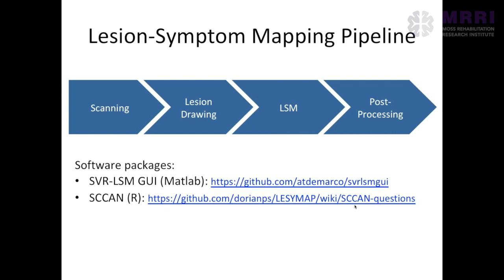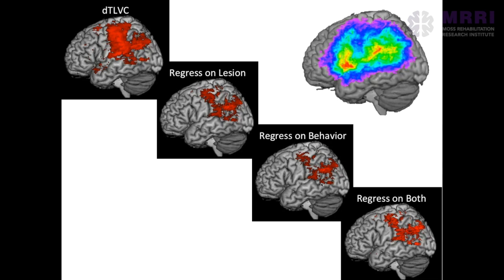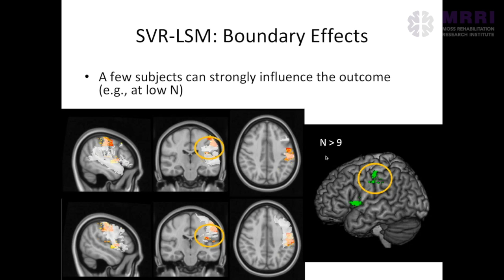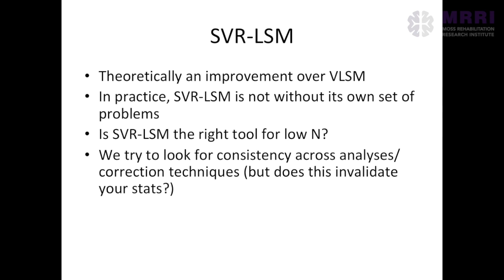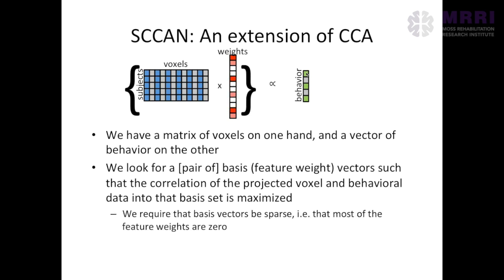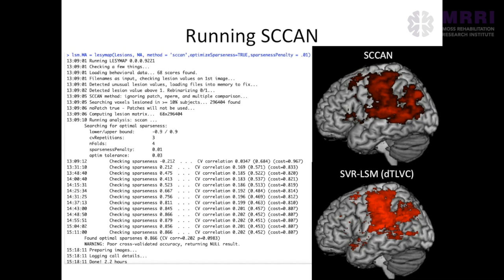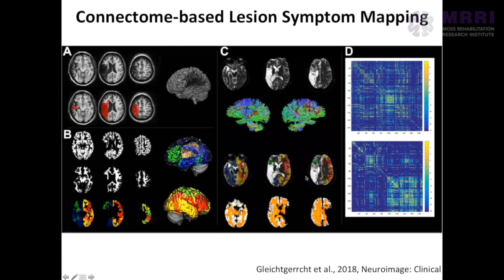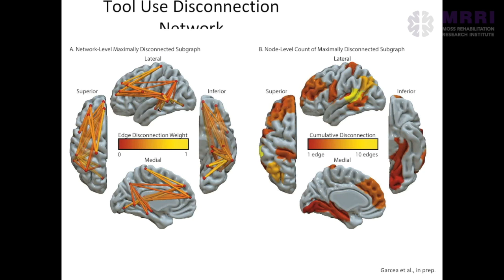Lesion-Sympton Mapping Workshop 3 of 3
Lesion-Sympton Mapping Workshop 3

Lesion-symptom mapping is a powerful technique that allows researchers to identify relationships between behavioral impairments and damaged brain regions (e.g., lesions to particular locations in the brain following a stroke). In this third and final session of the workshop we take a critical look at SVR-LSM and highlight the potential pitfalls that we have uncovered while using this method. We then explore an alternative approach that has been proposed, Sparse Canonical Correlation Analysis for Neuroimaging (SCCAN), that is implemented in R. Finally we describe a novel way to extend these types of approaches to examine relationships between behavior and brain connectivity.

Organizer: Aaron L. Wong, PhD
Speakers: Frank Garcea, PhD, Harrison Stoll, and Austin Wild